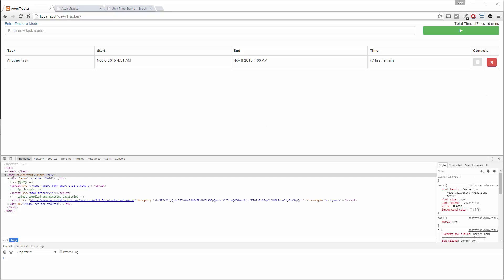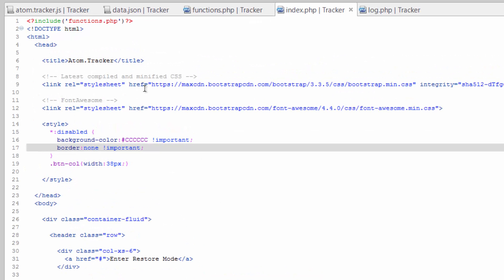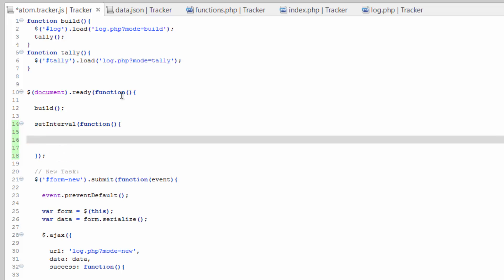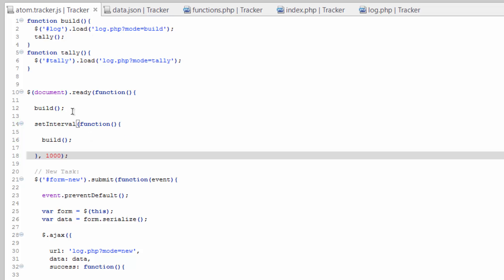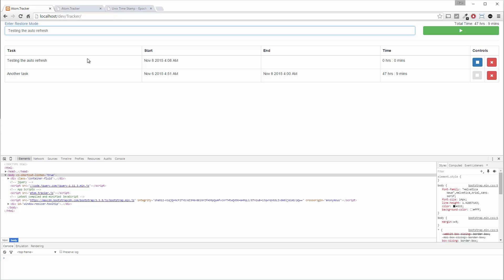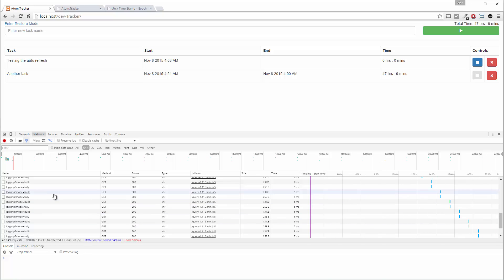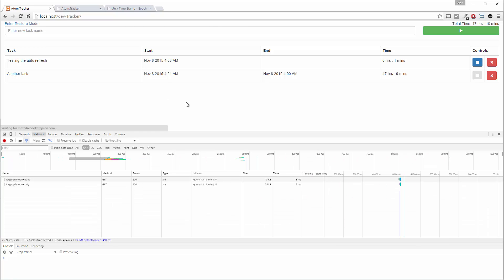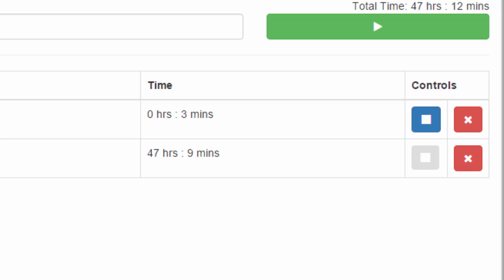Learn AJAX with jQuery and PHP - Part 22